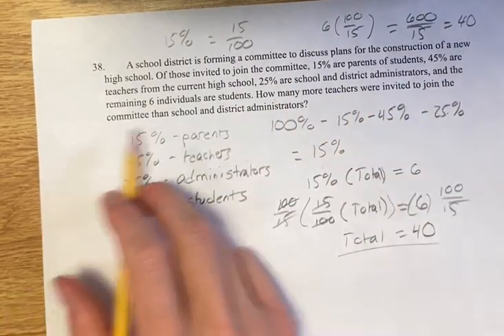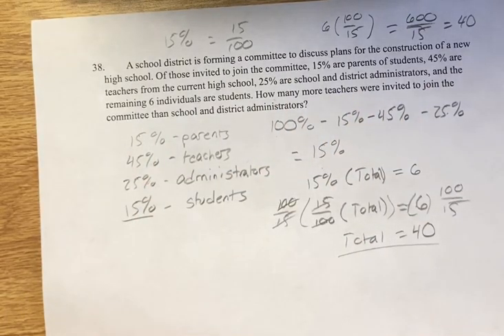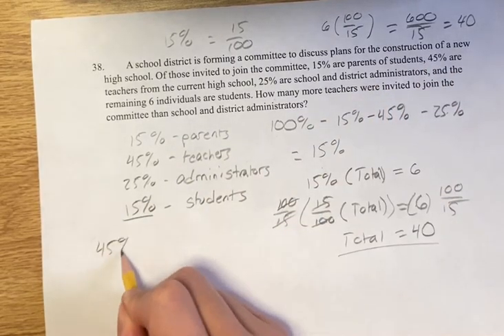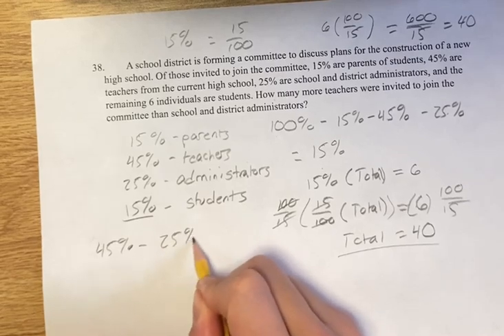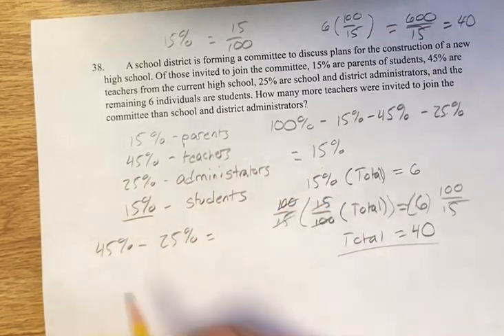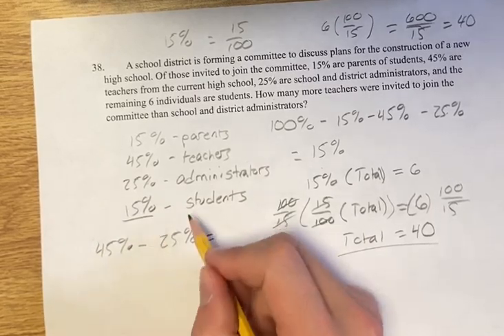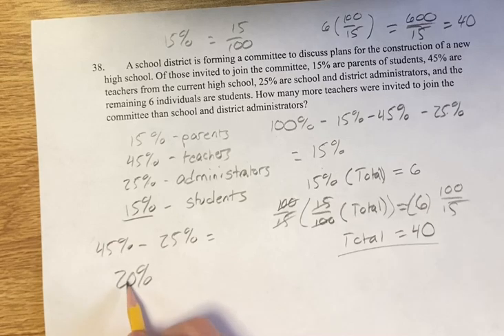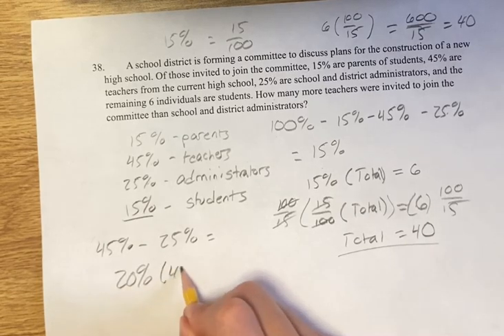38. A school district is forming a committee to discuss plans for the construction of a new high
38. A school district is forming a committee to discuss plans for the construction of a new high school. Of those invited to join the committee, 15% are parents of students, 45% are teachers from the current high school, 25% are school and district administrators, and the remaining 6 individuals are students. How many more teachers were invited to join the committee than school and district administrators?

Problem 38